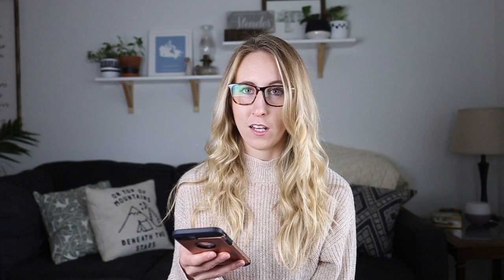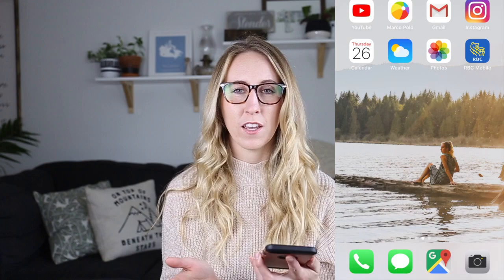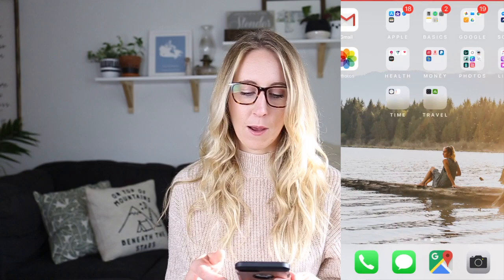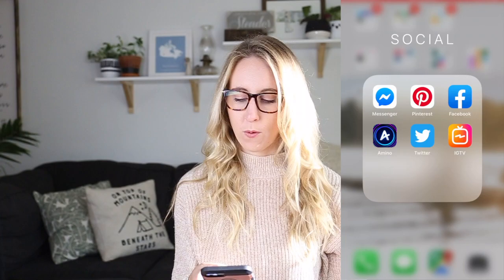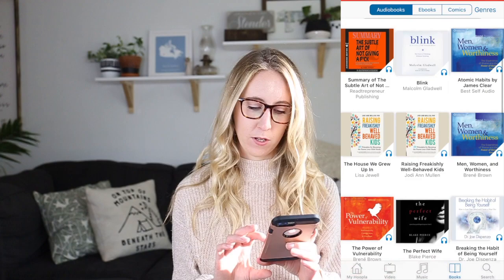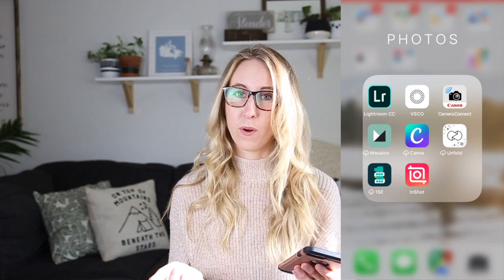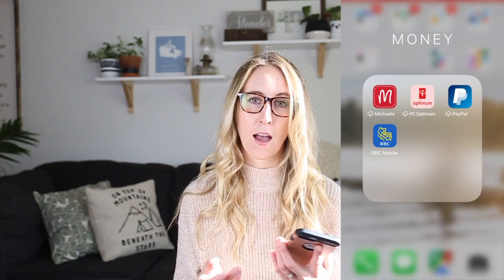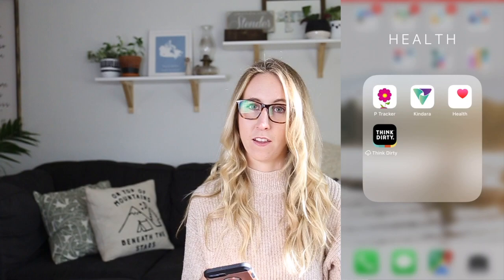MINIMALIST PHONE ORGANIZATION // HOW I DECLUTTER AND ORGANIZE MY IPHONE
Welcome to the next video in my new MINIMALISM SERIES! I've been seriously minimizing and simplifying my home recently and I love sharing the journey with you guys! I would still consider myself an aspiring minimalist but I am working hard to get to a place where I can live simply and minimally!

In today's video I am showing you my minimalist iphone. I try to keep my phone minimal, simple and organized. I will show you the apps and how I have organized my phone.

If you are new here, I'd love to connect with you! I always read through my comments, and love connecting with my Youtube friends! My name is Tory, and I'm a Canadian wife, and dog mom! My passion on here is to help women take baby steps towards living a healthy lifestyle! I know it can be overwhelming at the beginning, so my goal is to help you take the little steps that are so necessary in living a healthy life! My husband and I just purchased our first home, and I love sharing budget friendly home decor.

I'd love to connect with you on Instagram where I share pieces of my daily life!